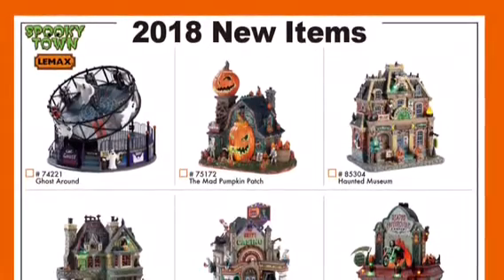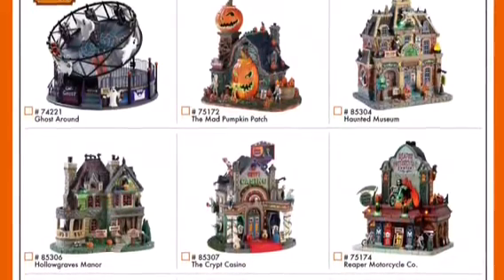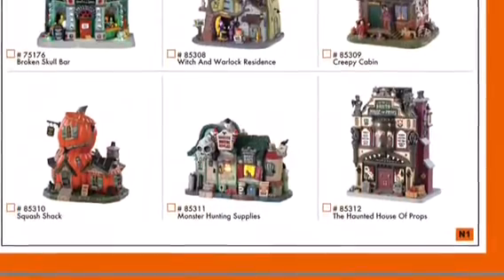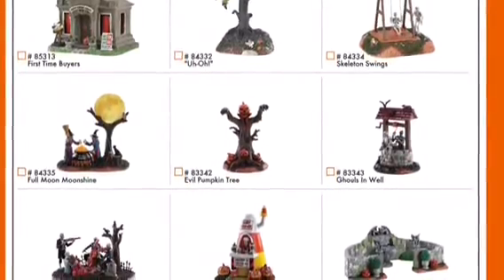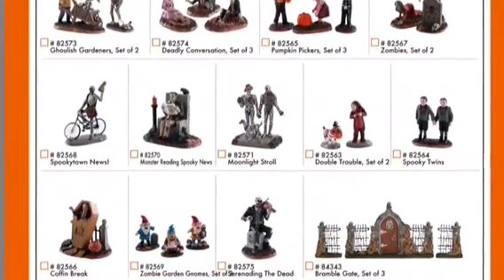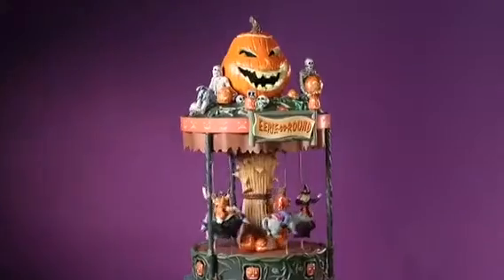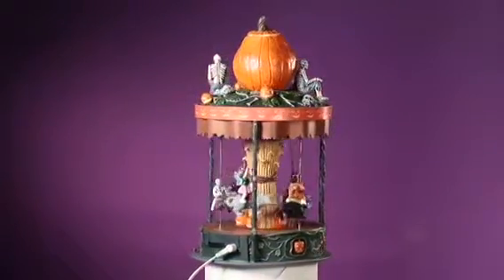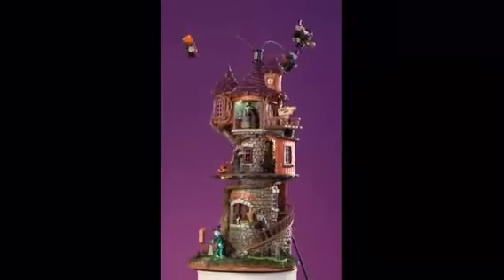NEW 2018 LEMAX SPOOKY TOWN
Lemax has finally released their 2018 sets! Super excited to see these!